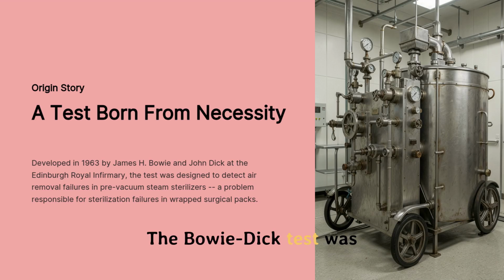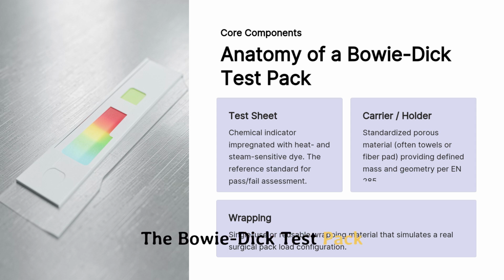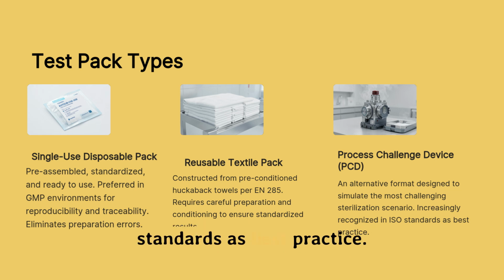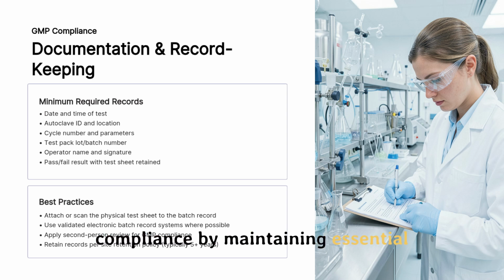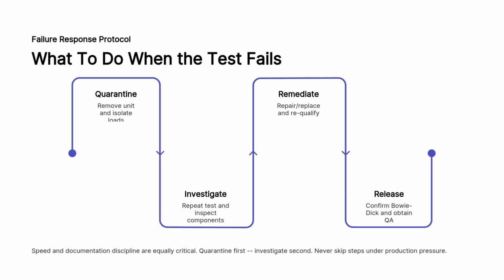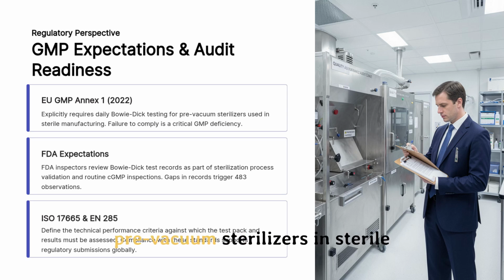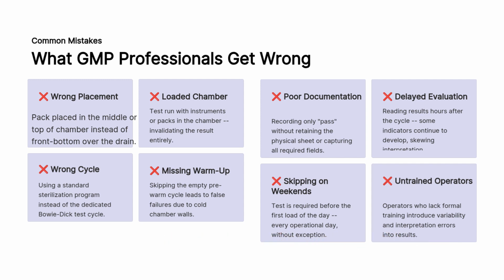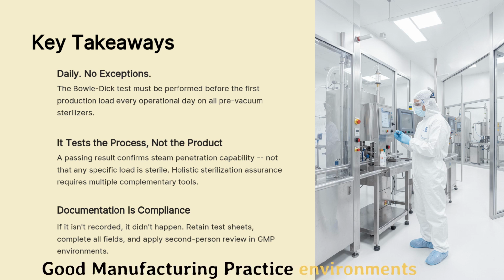Bowie Dick Test Explained | Sterilization Validation & Autoclave Interview Questions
🧪 Learn everything about the Bowie Dick Test used in steam sterilization and autoclave validation!

In this video, we explain:
✅ What the Bowie Dick Test is
✅ Why it is important in GMP & hospitals
✅ How the test works
✅ Pass vs Fail results
✅ Common interview questions
✅ FDA, WHO & EU GMP expectations

Perfect for:
👨‍🔬 Pharma Professionals
🏥 CSSD Technicians
💊 QA & Validation Teams
🎓 Pharmacy & Microbiology Students